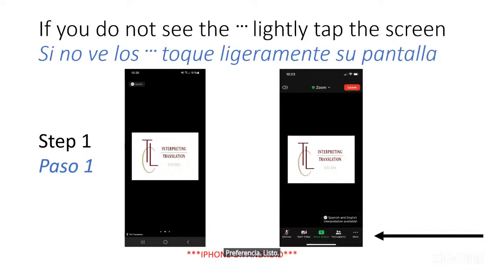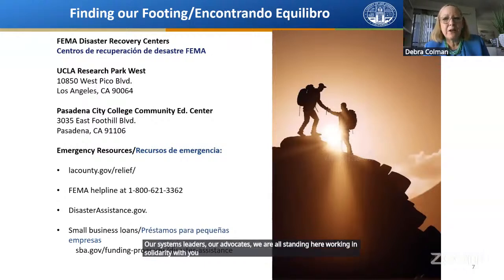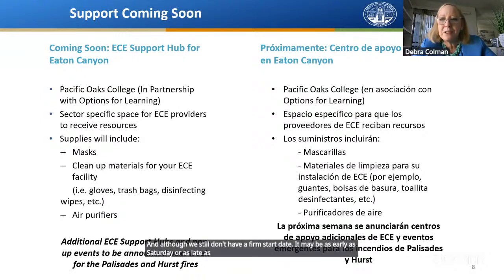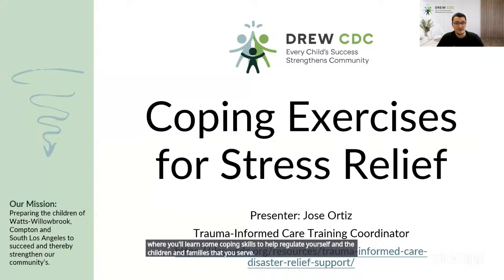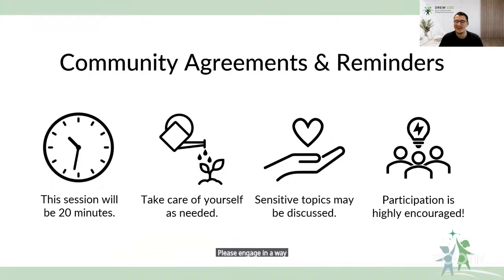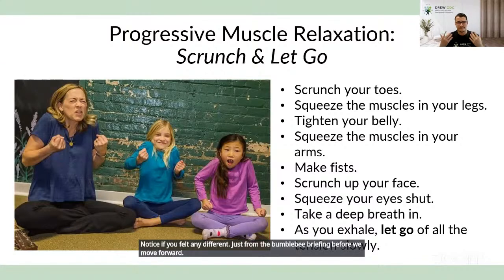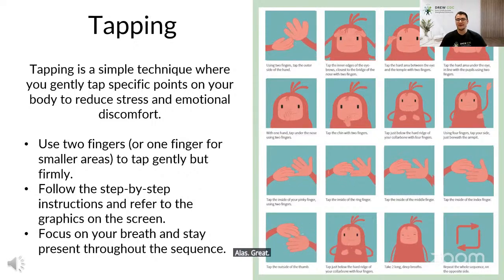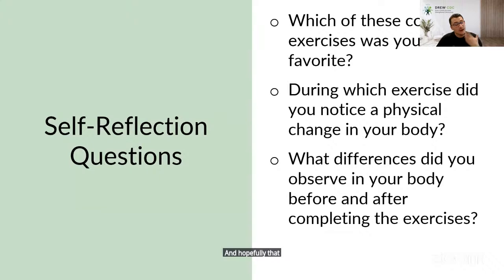LA County ECE Response Team Community Call